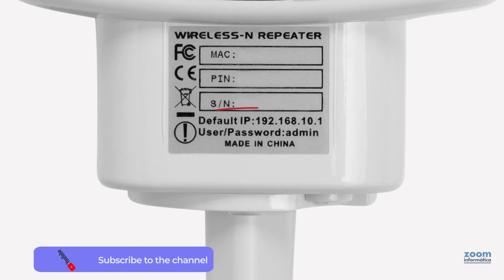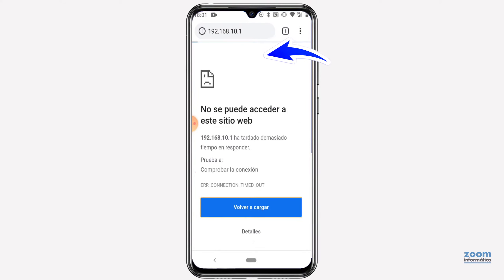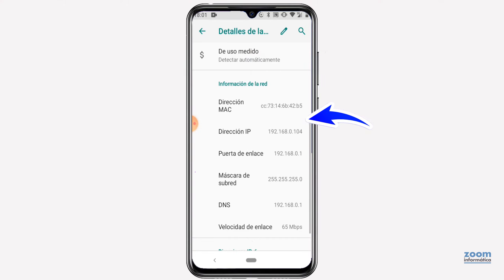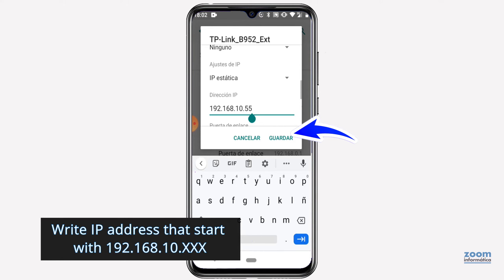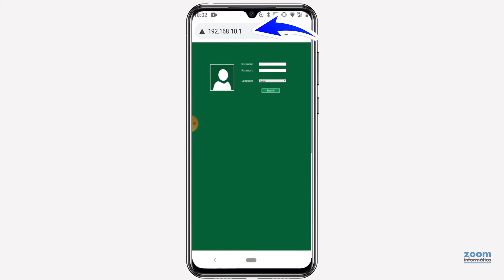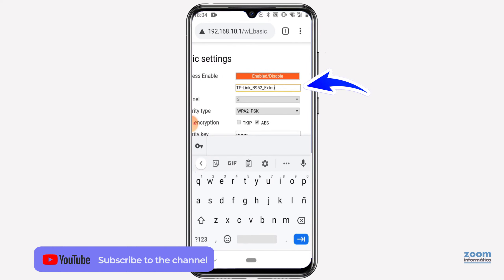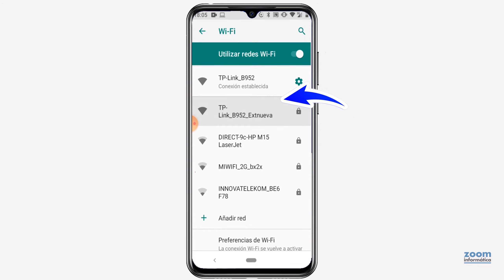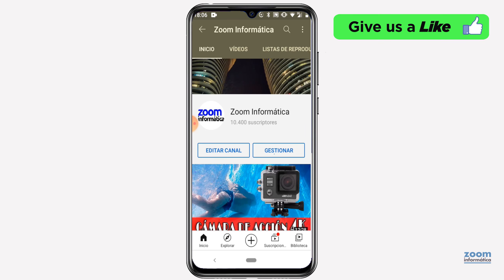How to change the password to a WiFi repeater once configured 📶 Modify network name SSID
We receive many inquiries from customers who ask us about how to change the password of the Wi-Fi network of a repeater since in the configuration process they have not done it or want to modify it later later.

In this video we will show you how to access the wifi repeater once configured to modify the configuration you need without having to do a factory reset